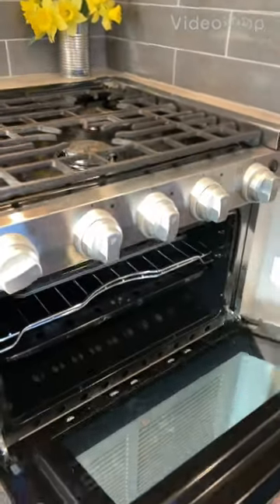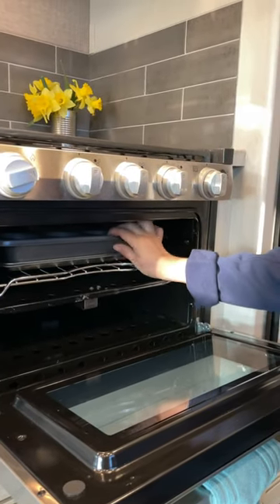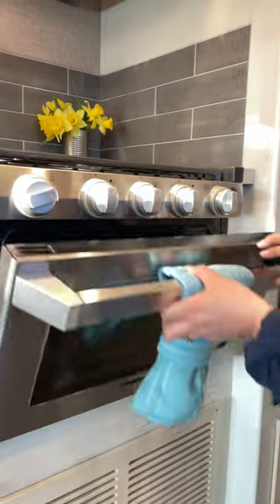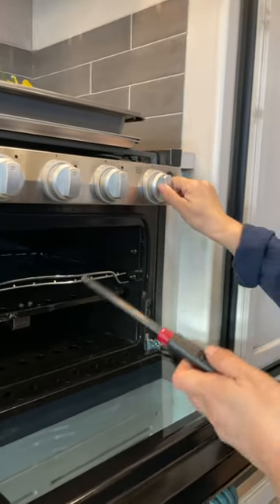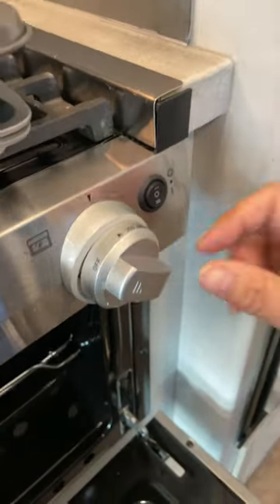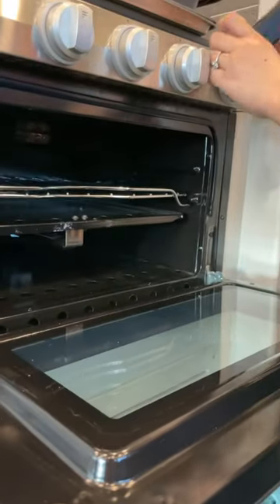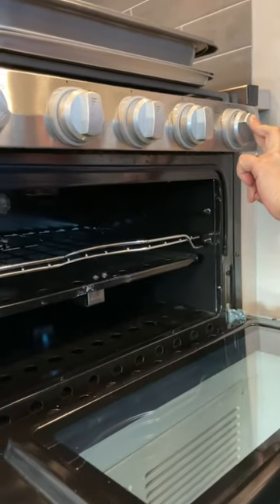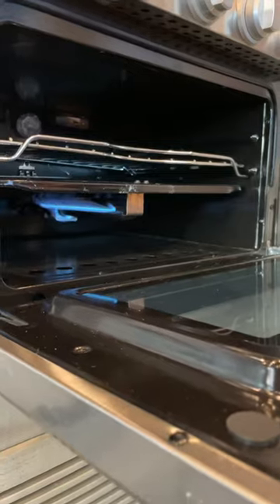How to light up the RV oven? - 2021 RV Ford Entegra Odyssey